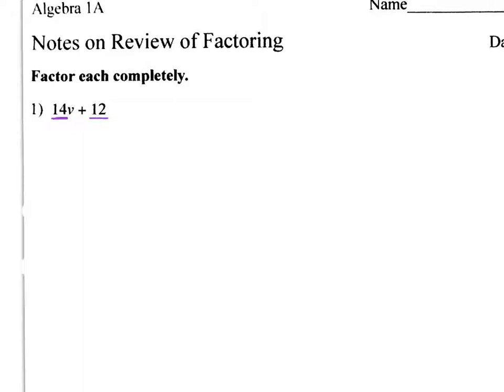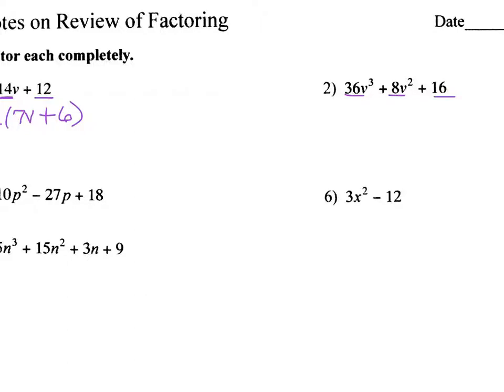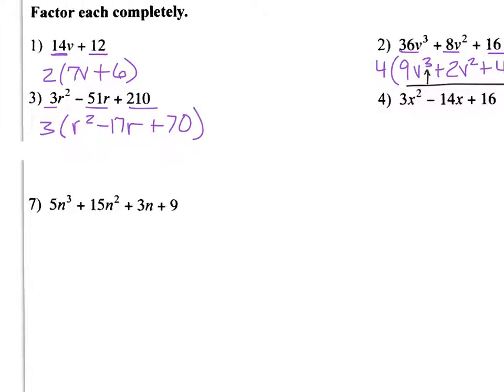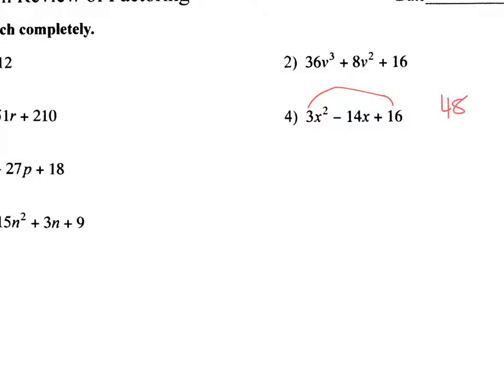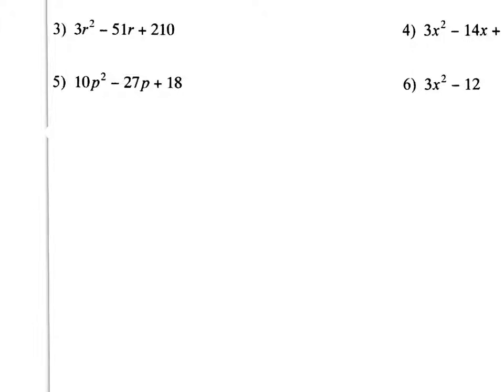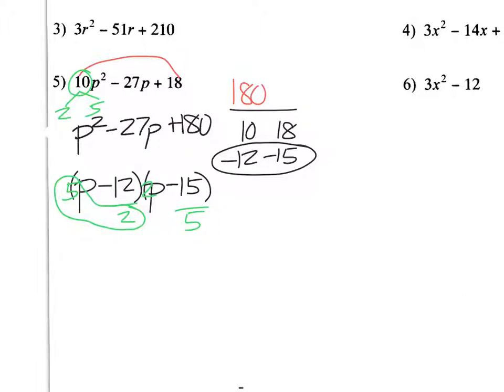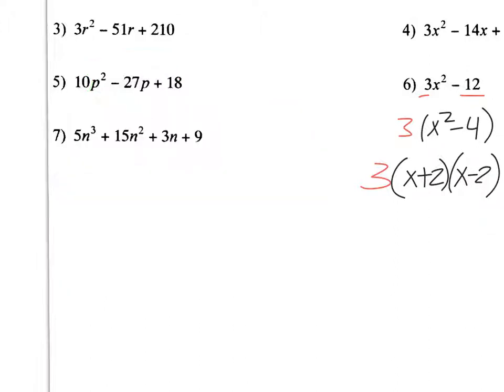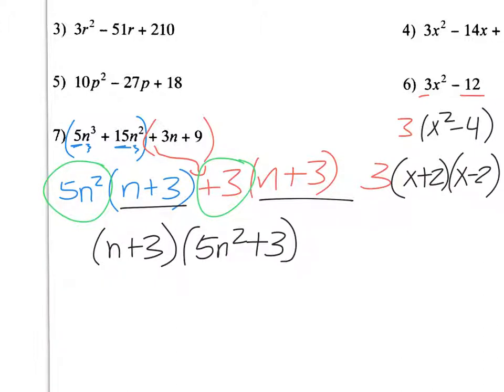Notes on Review of Factoring vid